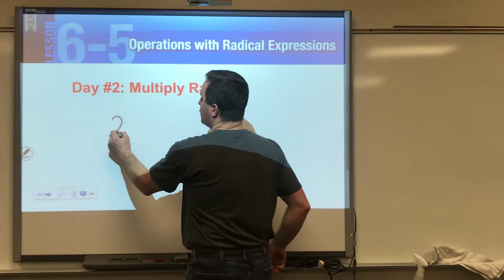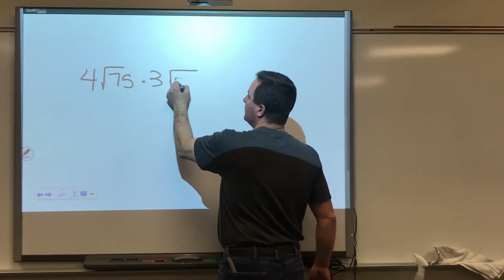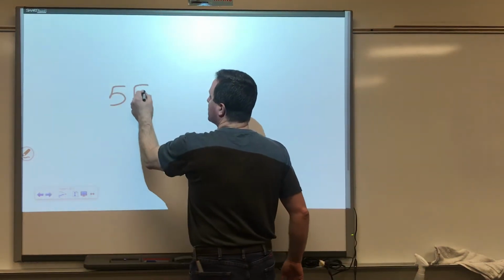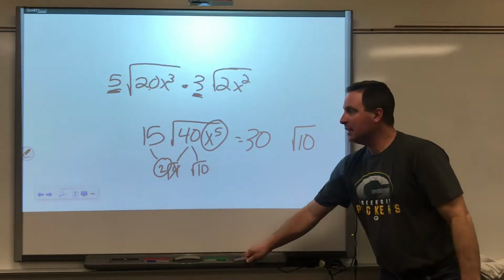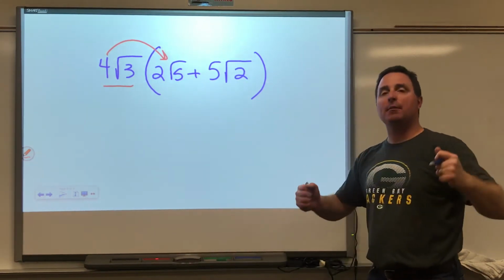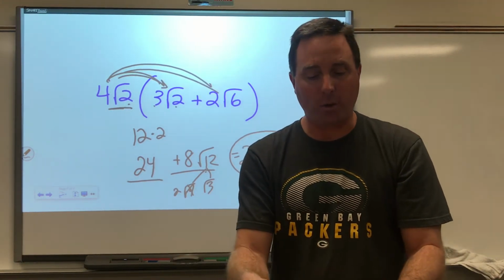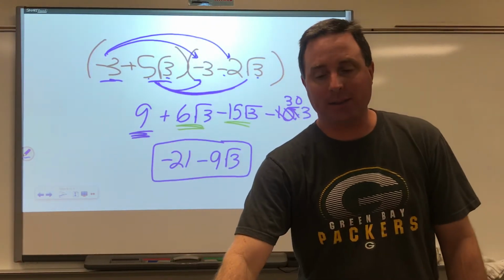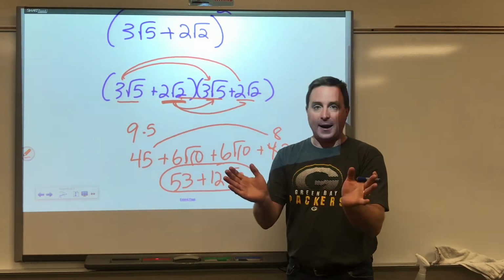Section 6.5 (Day #2) Multiplying Radicals